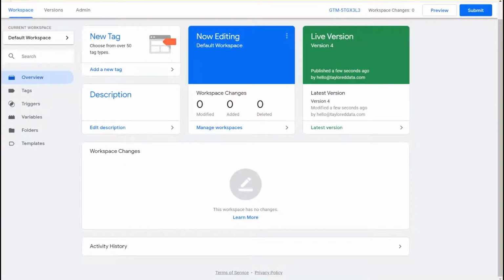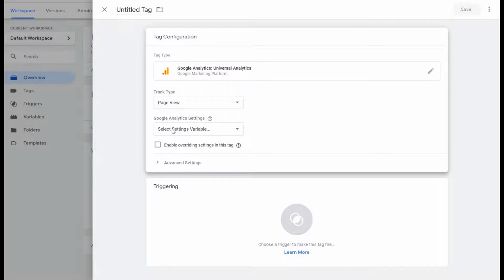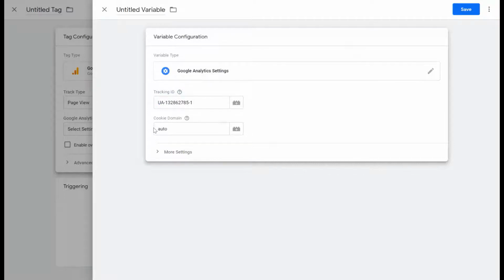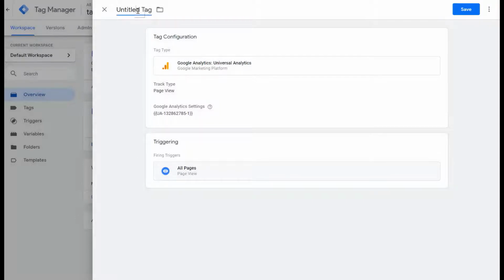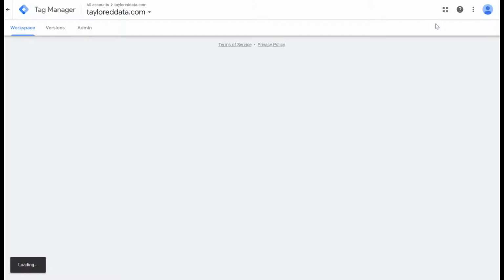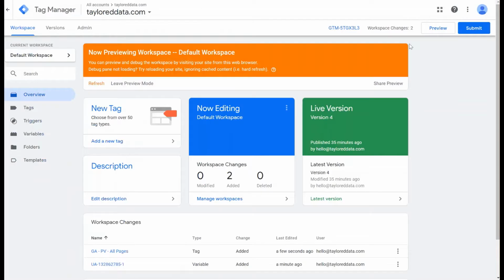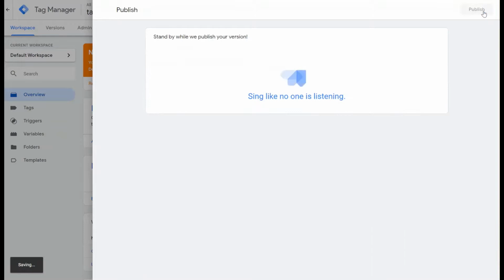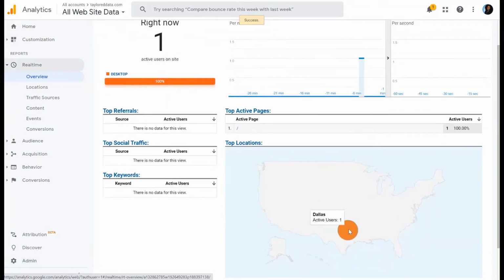How to Install Google Analytics with Google Tag Manager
Google Tag Manager is the easiest way to install GA without the help of a developer. Watch this video to learn how to add Google Analytics to your GTM account in under 5 minutes!

Taylored Data is a digital consultancy that helps businesses use their data to define their strategy, grow their audience and amplify their impact.